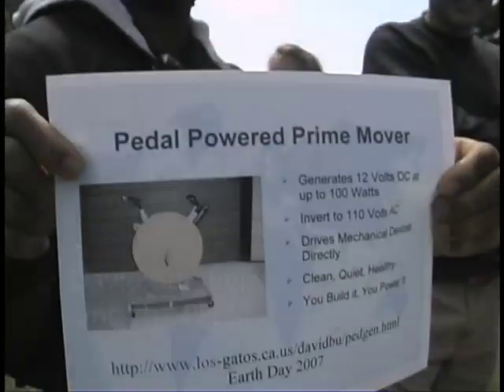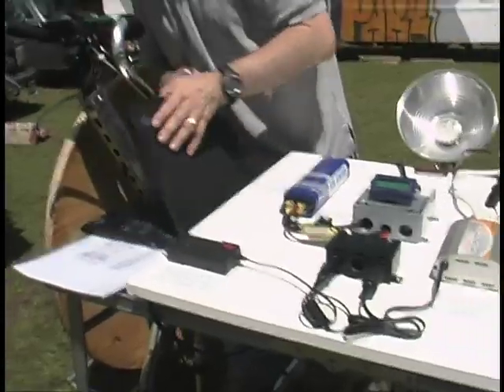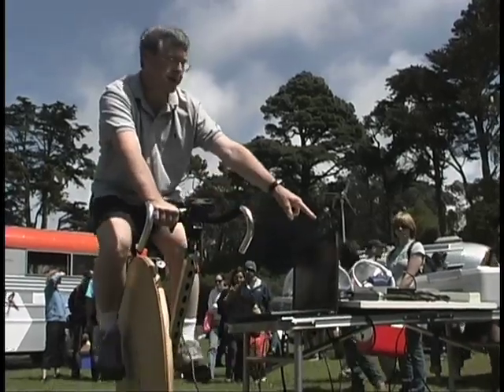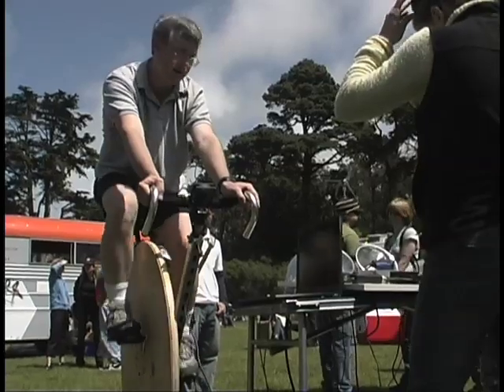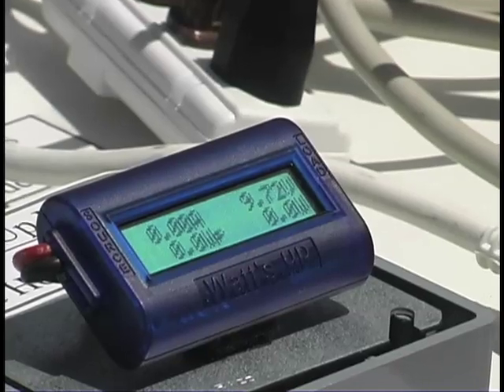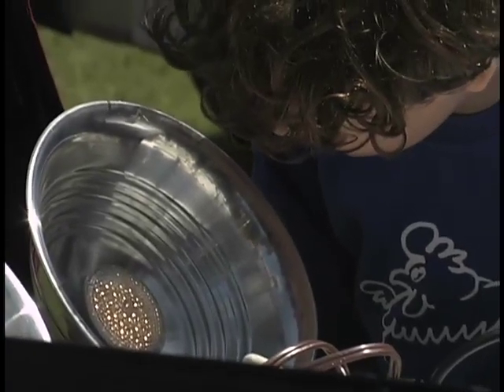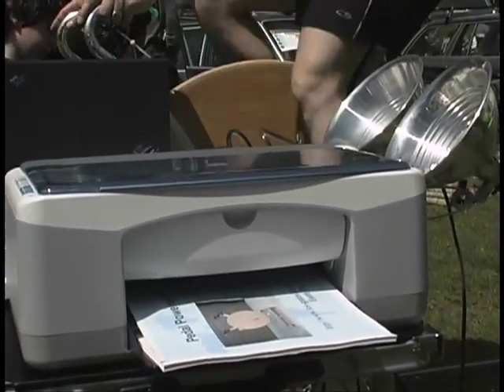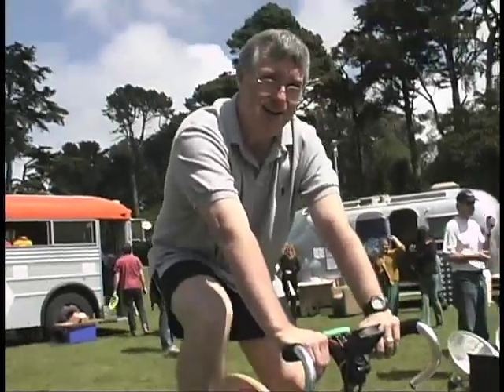David Butcher & the PPPM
Join David Butcher as he demonstrates the electrical generation power of his very own design, the Prime Pedal Powered Mover.